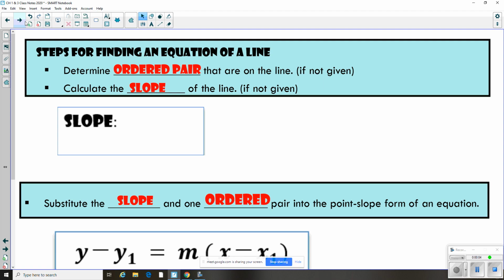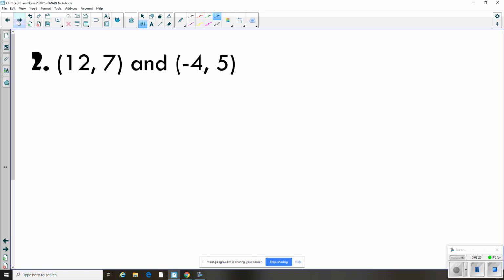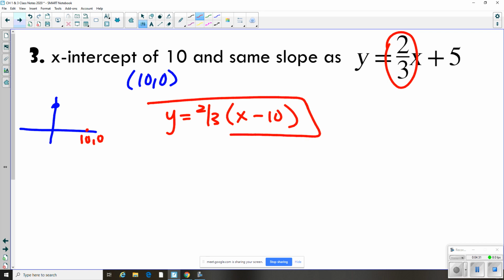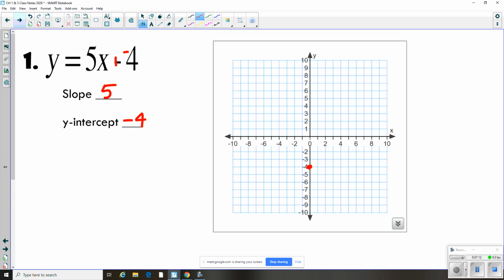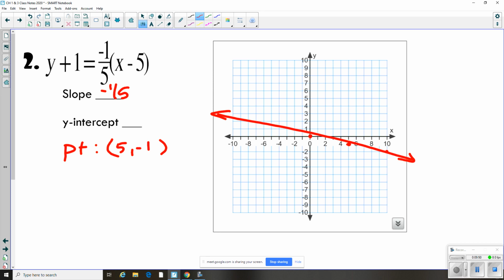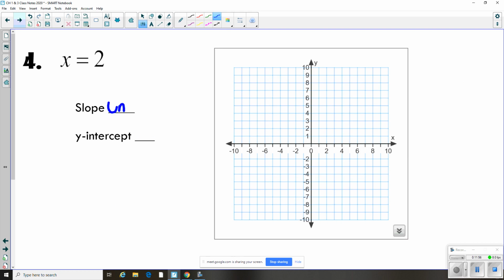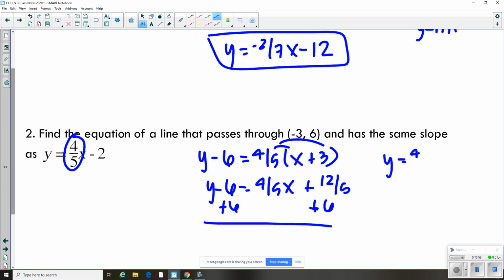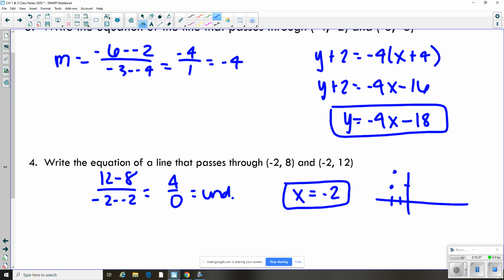Section 1 4 & 1 5 Class Video Notes